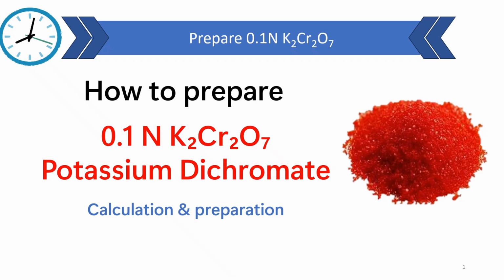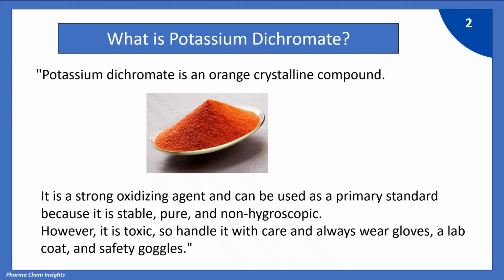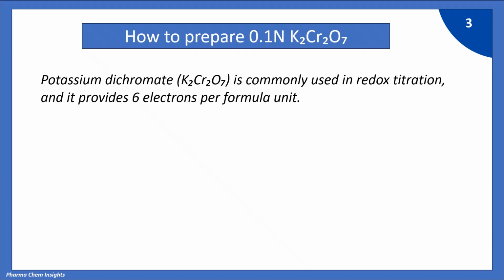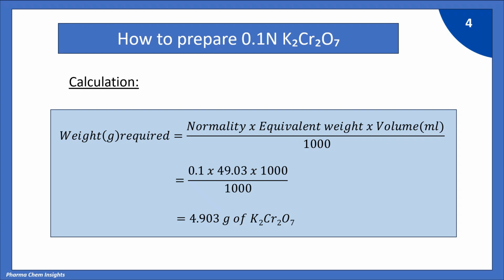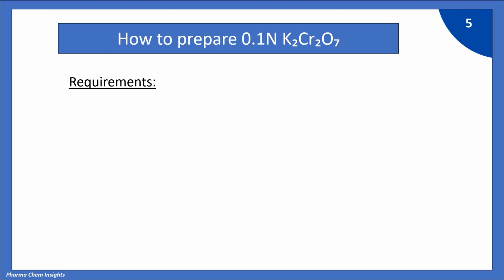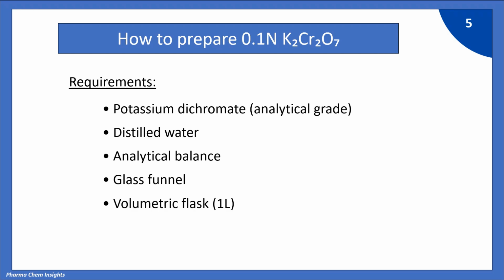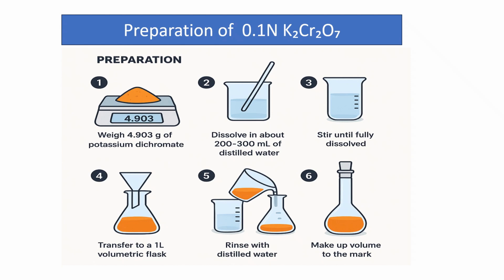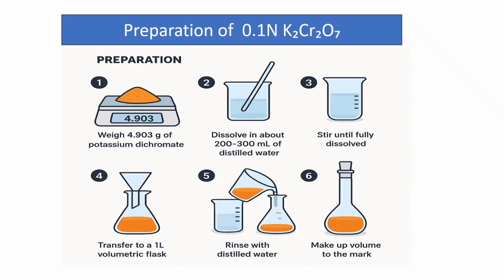How to prepare 0.1 N Potassium dichromate (K₂Cr₂O₇) solution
0.1 N Potassium dichromate
0.1 N K₂Cr₂O₇
In this video you will see how to prepare 0.1 N potassium dichromate solution with calculation and step by step procedure.